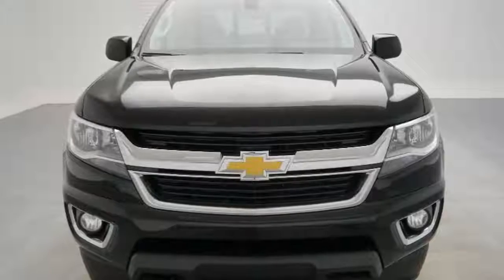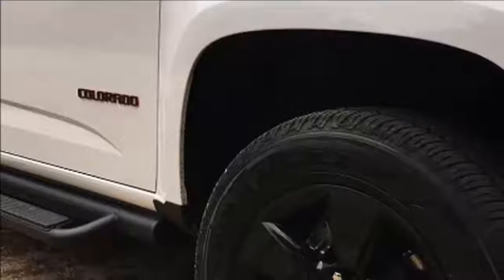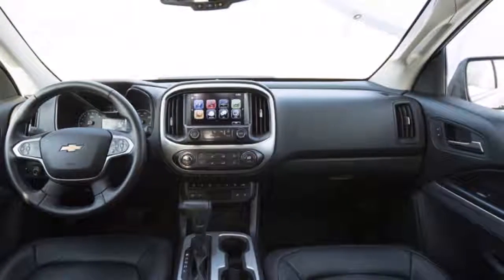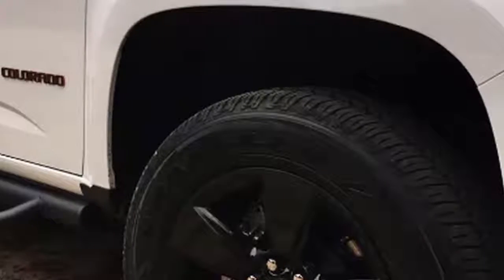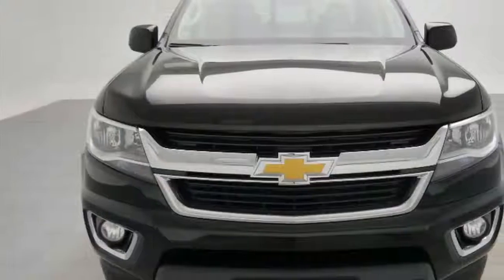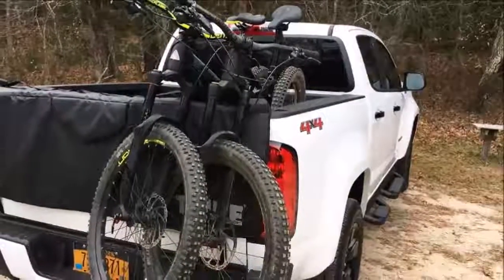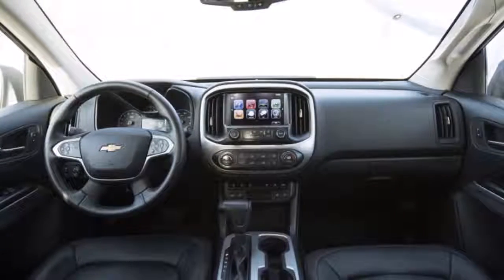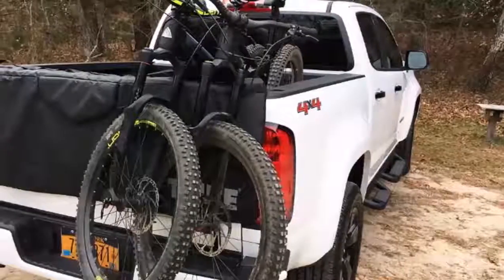2018 Chevrolet Colorado 4WD LT is a Powerfull Pickup Truck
2018 Chevrolet Colorado 4WD LT is a Powerfull Pickup Truck
It looks great. This truck is quite the looker, particularly as tested in Redline Edition form. The red accents on the black rims really give it a visual edge.
Not too big, not too small. The Colorado is a mid-size pick up, so you don't need a ladder to get in. You can park it in New York City without circling around for hours. Even though this model was the "short box" version, it's plenty big enough to carry on all the activities described above. The backseat can comfortably host three adults.
A fun, easy drive. While you are pleasantly seating slightly above traffic, as with any truck from this category, the Colorado drives more like a sedan than I expected. The steering is smooth, the brakes are confident and reassuring, and the turbodiesel Duramax makes it quite lively.
It's smart, and smartly equipped. This Colorado came with an 8.0-inch MyLink touchscreen infotainment with Apple CarPlay and Android Auto, 4G LTE wi-fi, SiriusXM Satellite Radio, Apple CarPlay, and Android Auto. It also has a remote keyless entry option and a (very effective) rear view camera.
professorauto Professor Auto

2018 Chevrolet Colorado 4WD LT is a Powerfull Pickup Truck